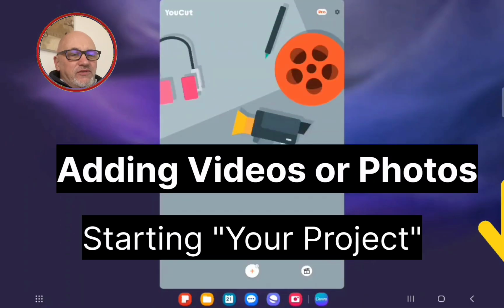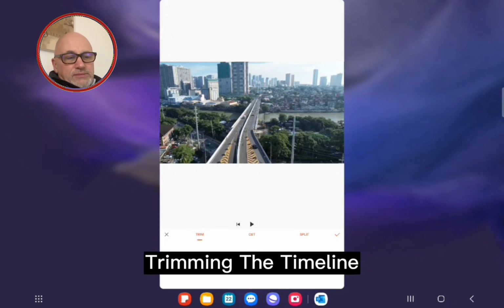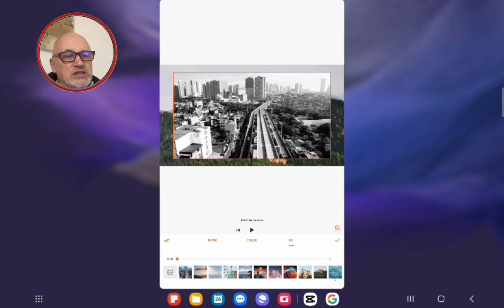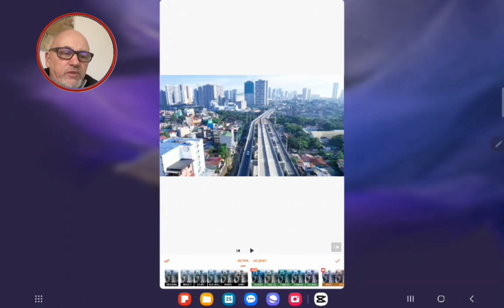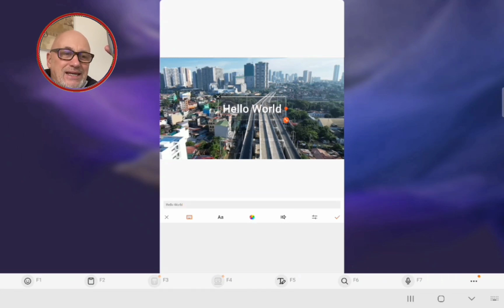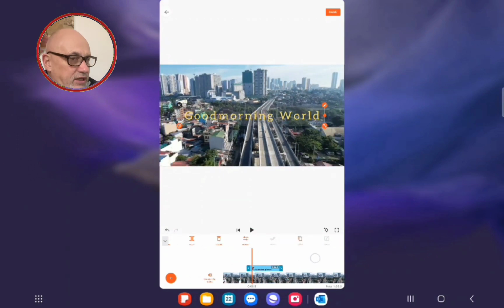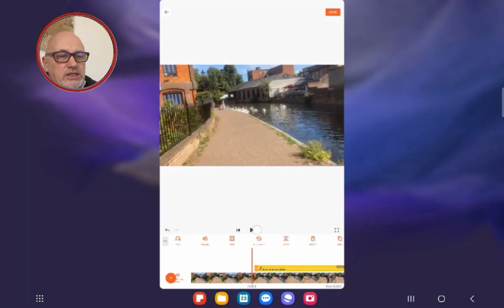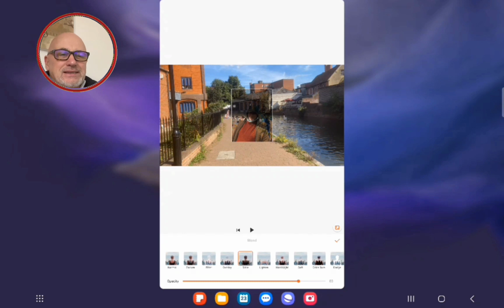YouCut Editor Android Full Tutorial For Beginners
YouCut Editor Beginners Tutorial For Android Phone